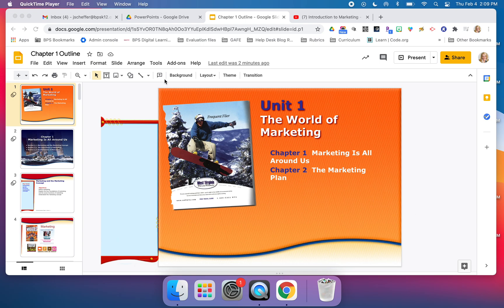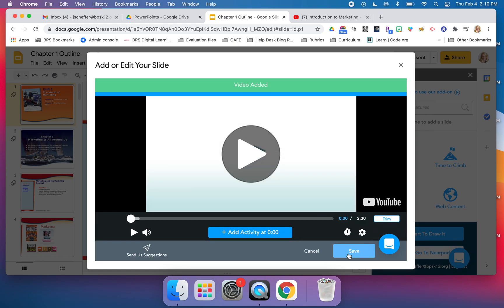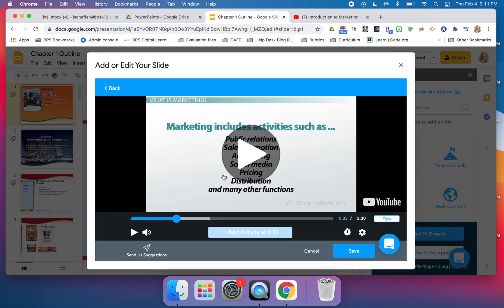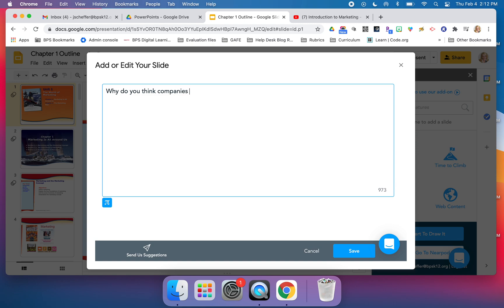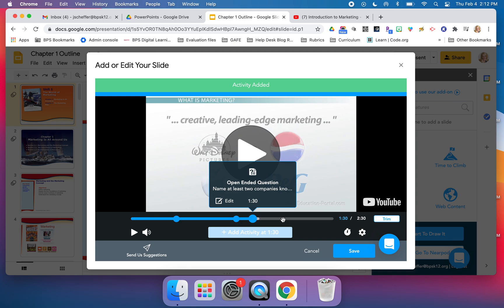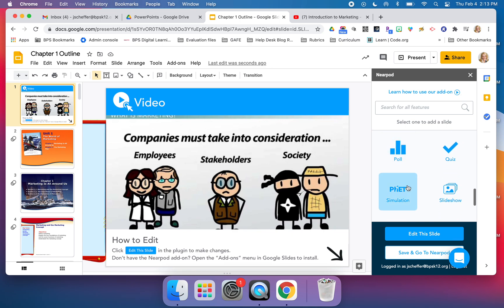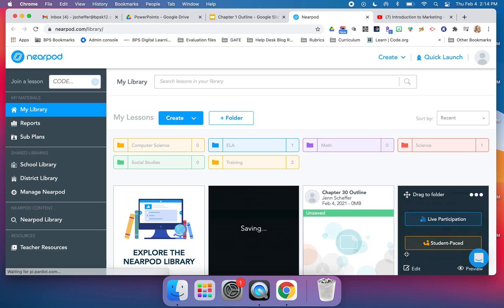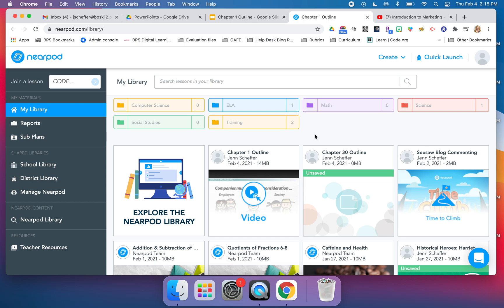Using Video with Embedded Questions in Nearpod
This video tutorial shows you how to use the Nearpod Google Slides Add-On to add video with embedded open ended or multiple-choice questions. Using video in this manner is ideal for flipped instruction, engages students in the content of the video, and helps you gather meaningful assessment data. Watch how quick and easy it is to make your videos interactive for your students!